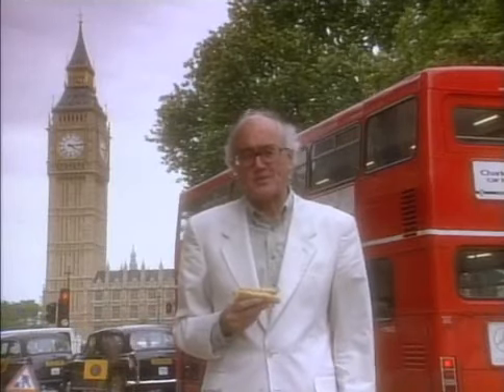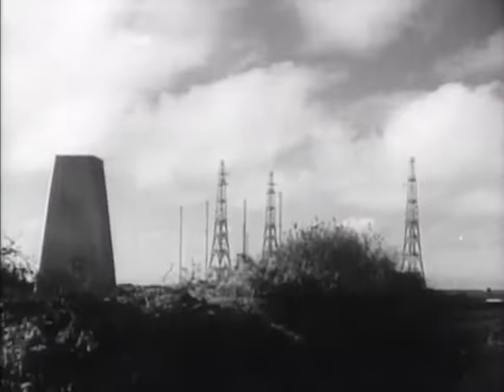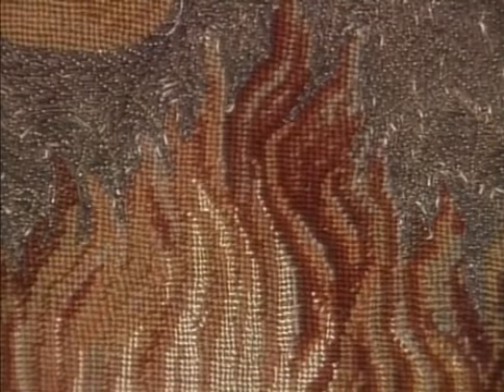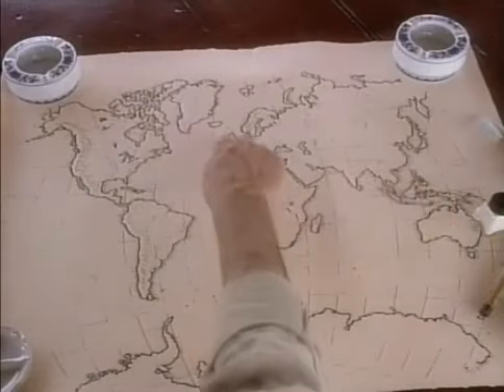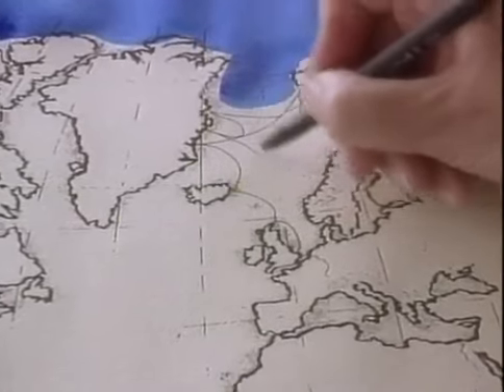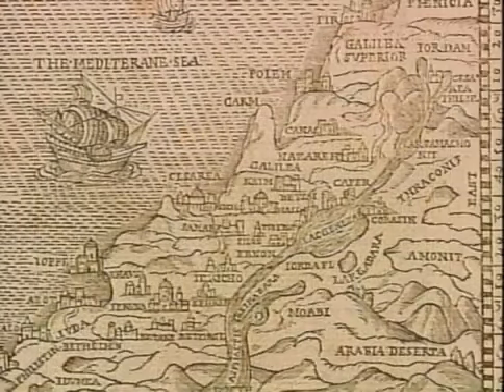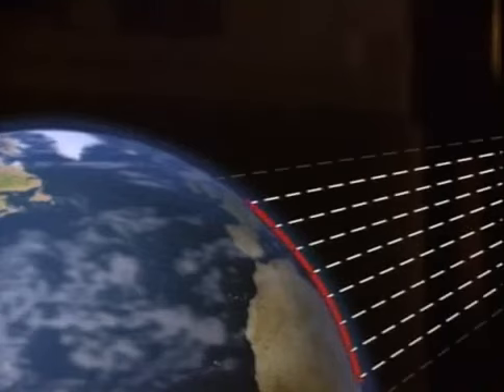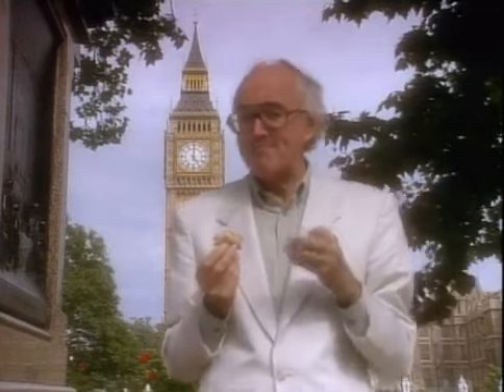Connections 2 Episode 9 High Times